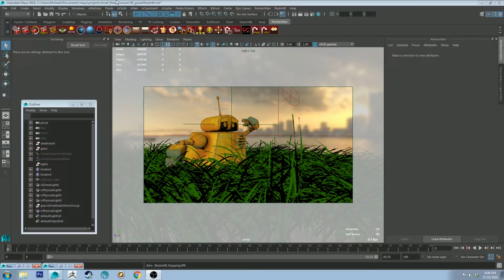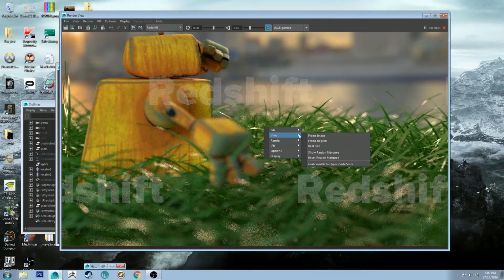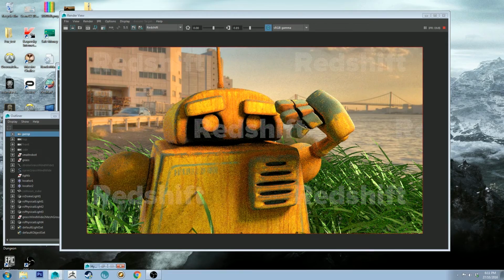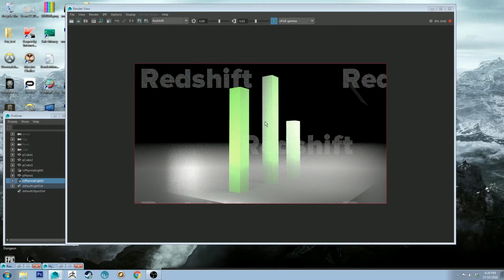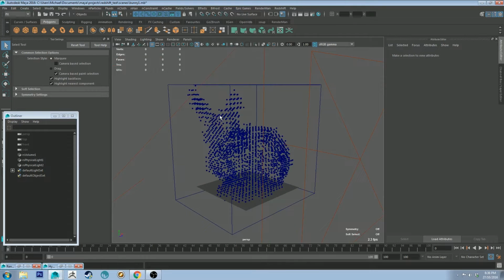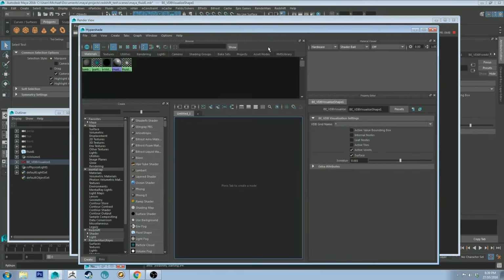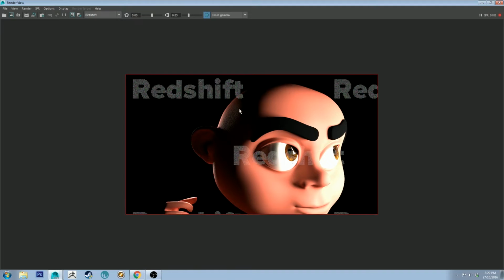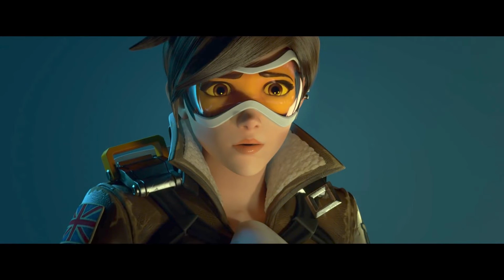Redshift Renderer - First Impressions Review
Something a little different this week, I wanted to show you guys the new rendering software I'm trying out at the moment and thinking of integrating in to the studio workflow. It's been fantastic so far so I thought I'd do a video of a few things that it's capable of to give anyone interested a look at it in action.

My PC specs for reference are:
GPU - nVidia GTX980
CPU - i73770k
16gb RAM